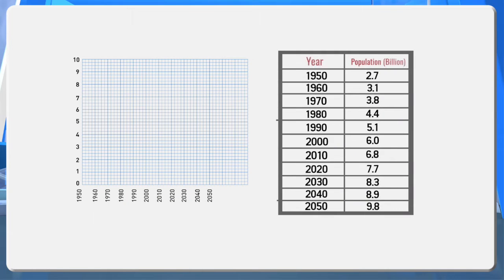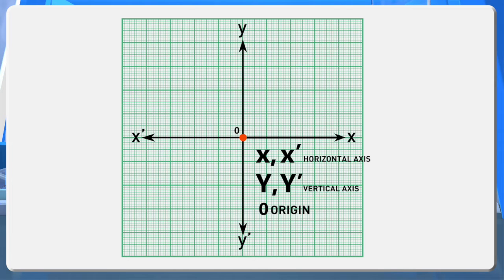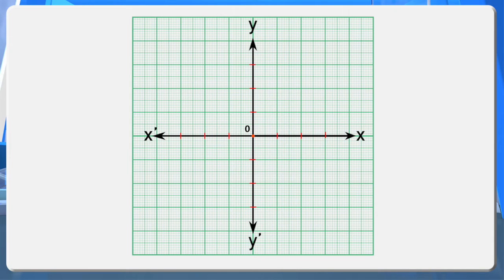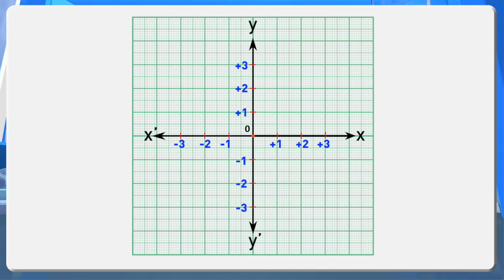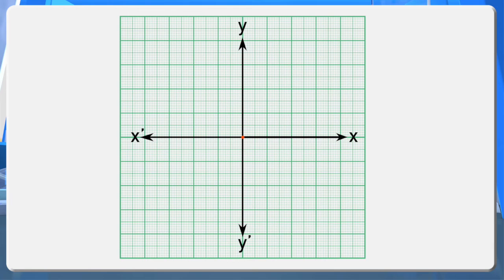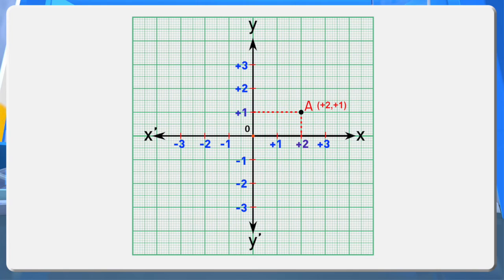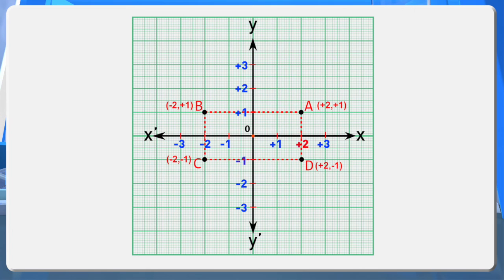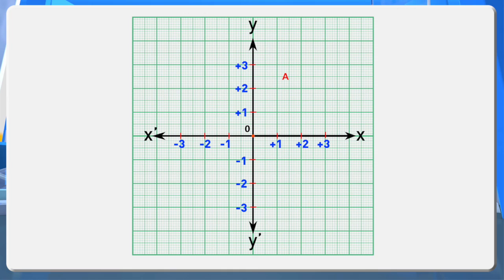EQUATIONS OF MOTION | CLASS 9 | PHYSICS | ENGLISH MEDIUM | Learn With Enclaps